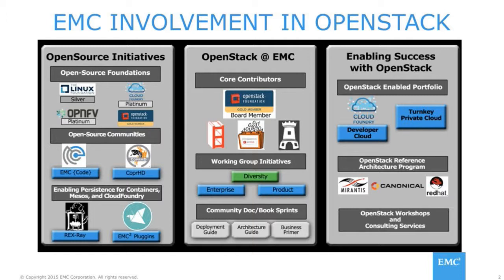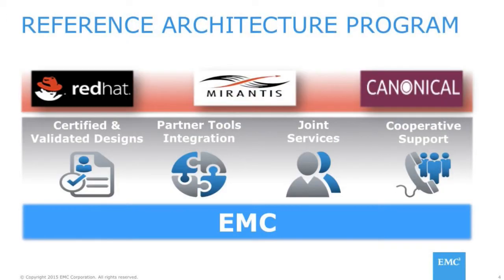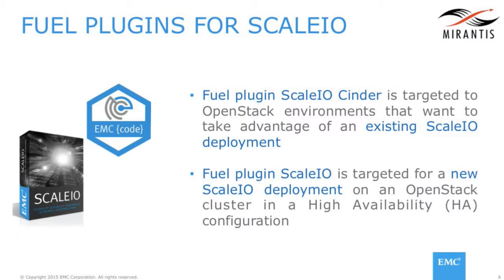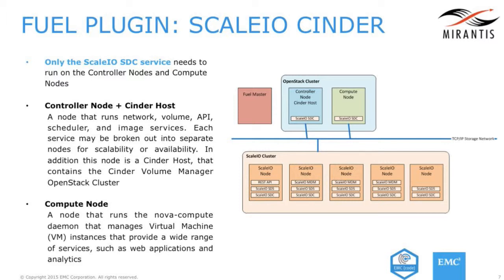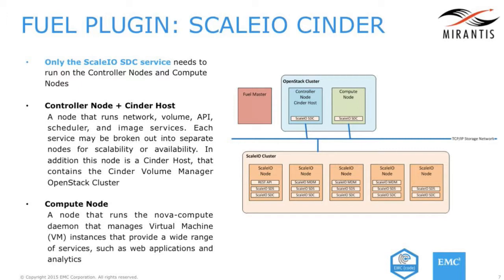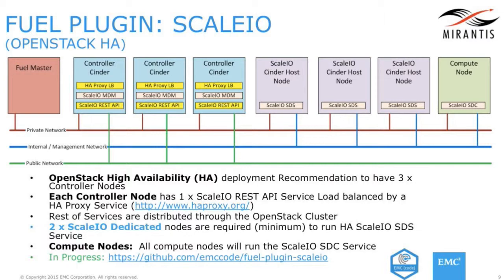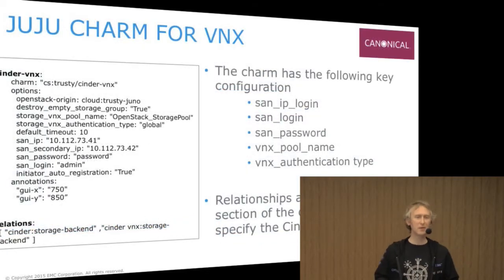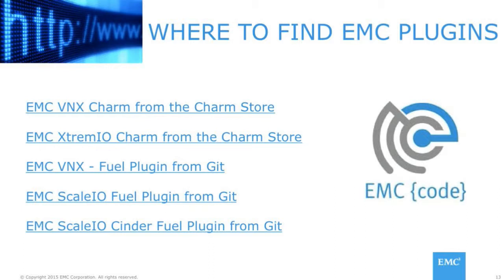2015 OpenStack Summit Tokyo - Sean Williford – Leveraging Plug ins beyond just drivers, to enable A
One of the great benefits of OpenStack is the wide variety of enterprise class hardware to choose from to make your cloud. Many vendors and contributors have made their drivers available to the community. However as demands grow greater on OpenStack clouds some of the limitations simply using drivers become more apparent.

Come listen to EMC discuss how they have been maturing their OpenStack storage platforms by working with the community to build automation plugin's. Also hear the benefits that the upfront work of developing a plug in, supports the automation, redundancy and elasticity of a cloud.